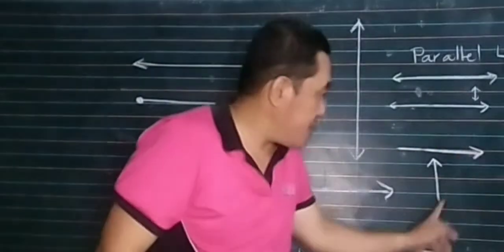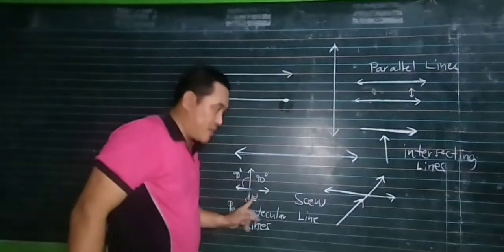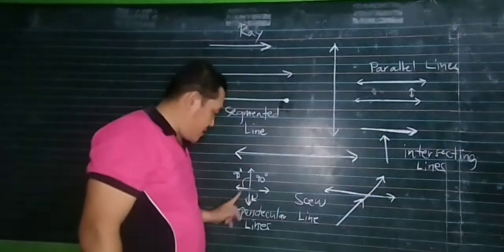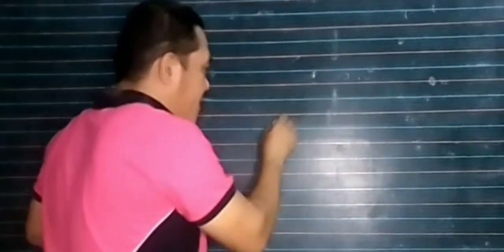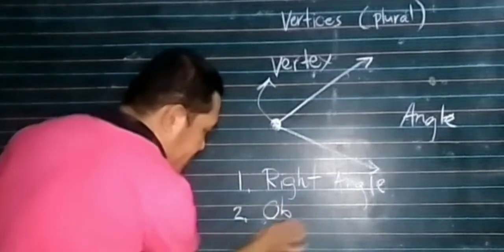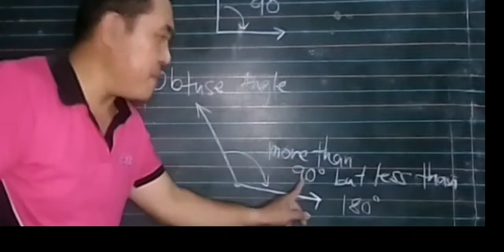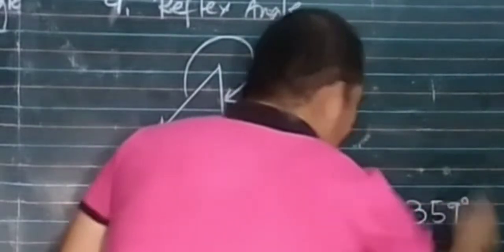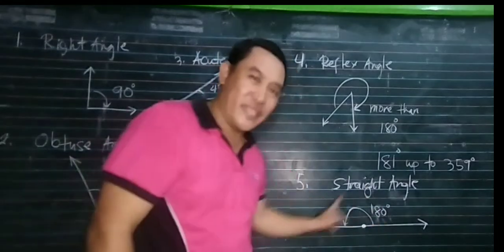ILLUSTRATING LINES AND ANGLES